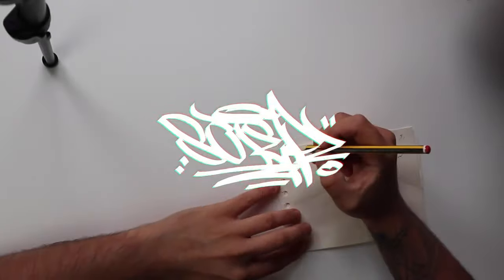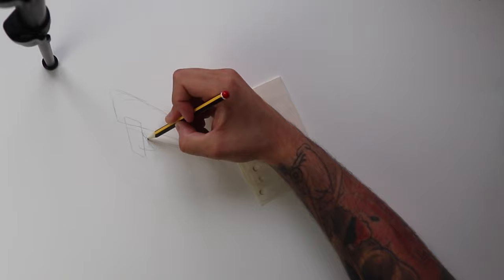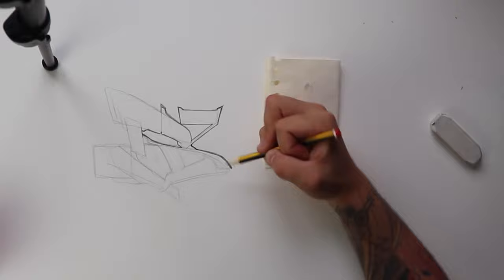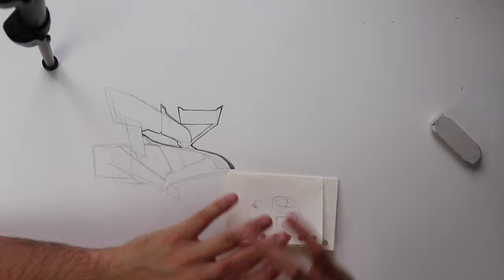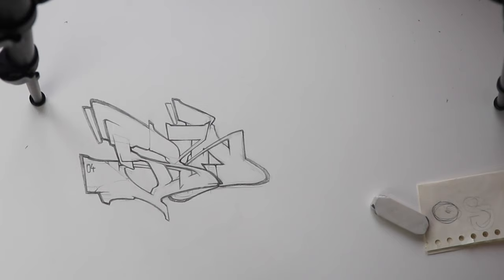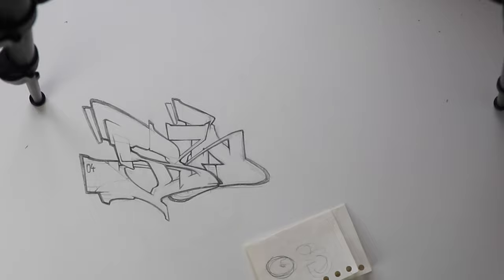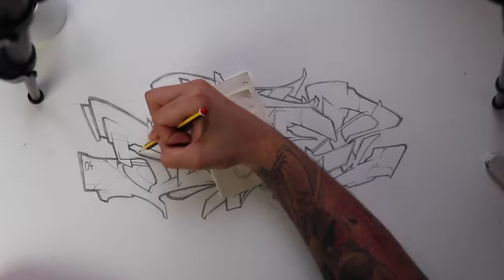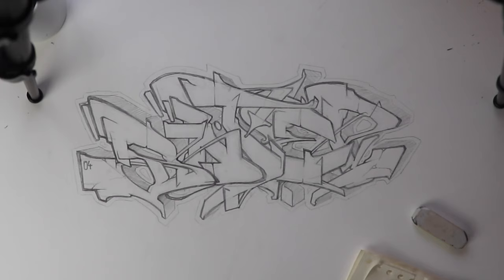How to draw a Graffiti piece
To join the team and get more in depth knowledge you can so so

My name is Sotep. My purpose has always been communicating stories through the visual arts. I make videos helping Artists on their journey as they face the challenges that come with being a creative soul in this world.
🎨 My Story:
I was that broke kid obsessed with art all through school and college, But ended up dropping out of college as my Portrait and commission business really took off and have not looked back since! I have been very fortunate and traveled many different countries painting Murals in Australia, Thailand, Barcelona and my home, the UK.